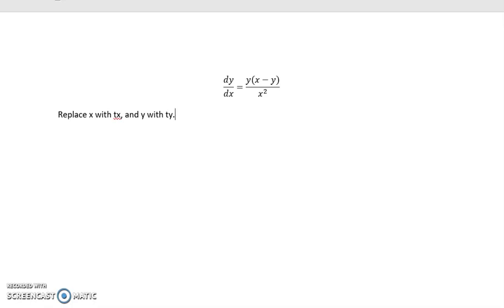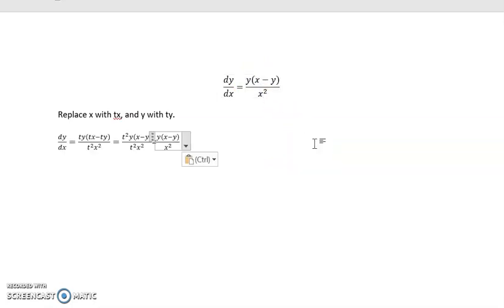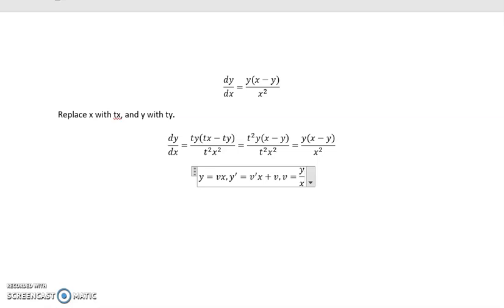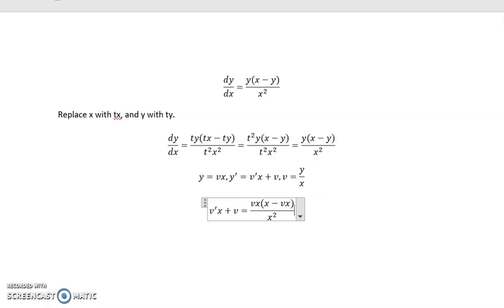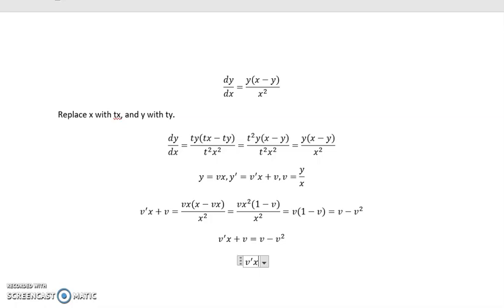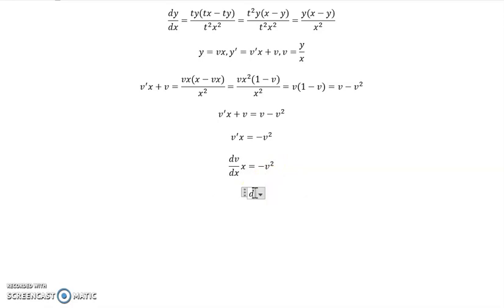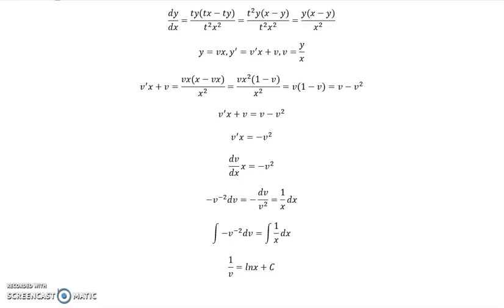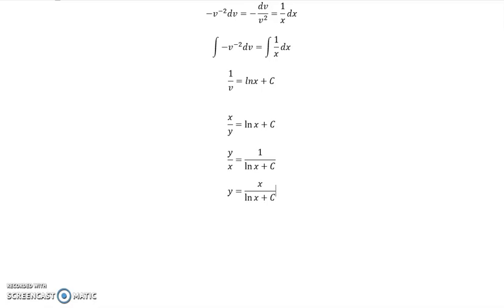solving 1st order homogeneous differential equations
This video demonstrates how to determine if a first order ODE is homogeneous (in y'=f(x,y)) form, and how to solve it using a substitution.